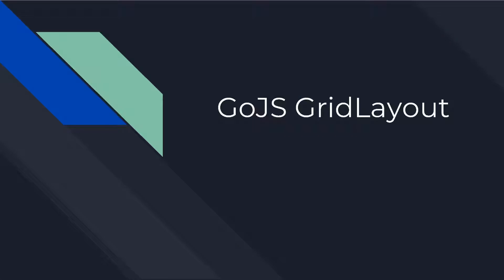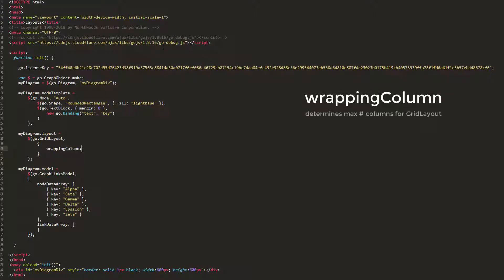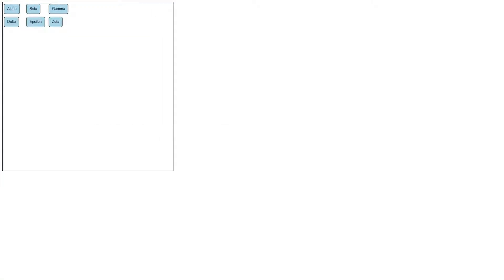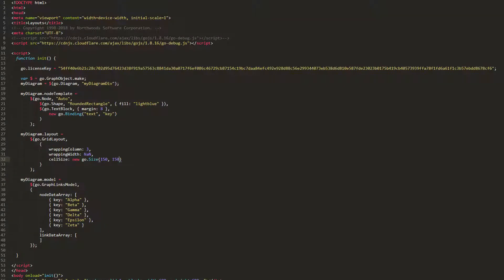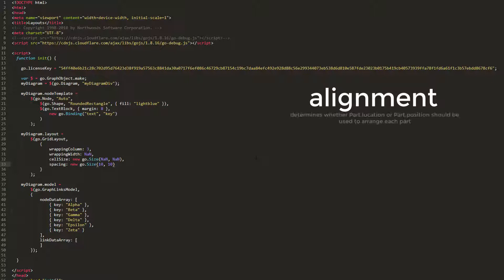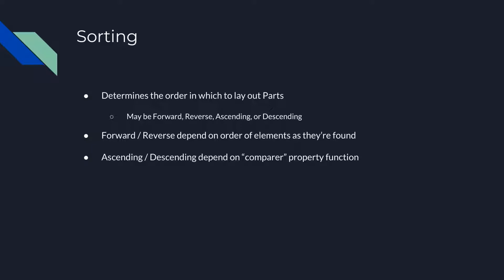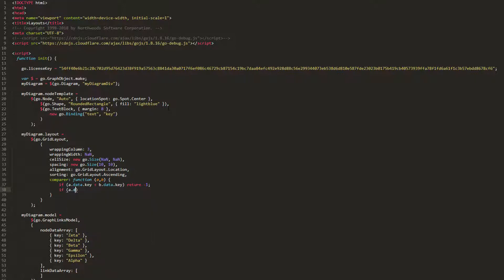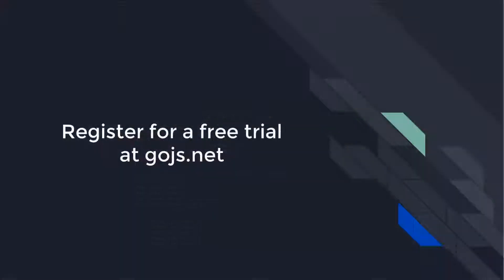GoJS Layouts: GridLayout